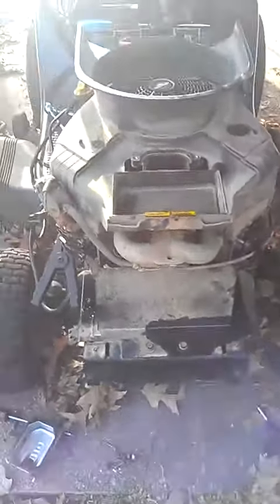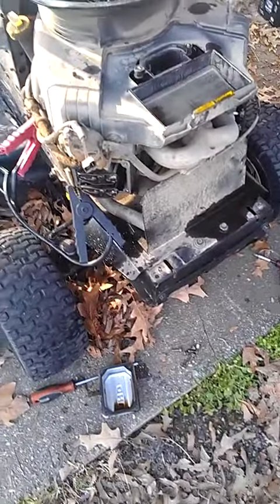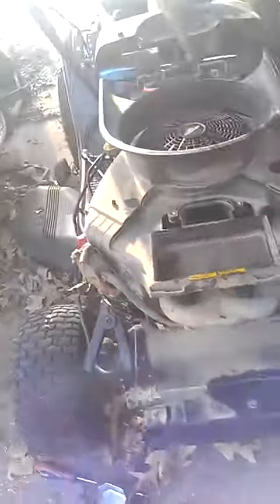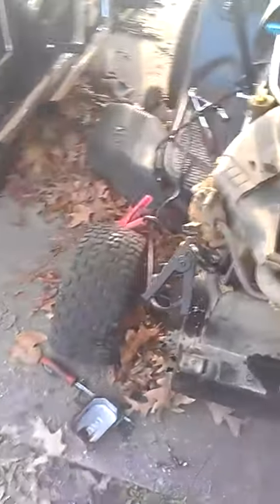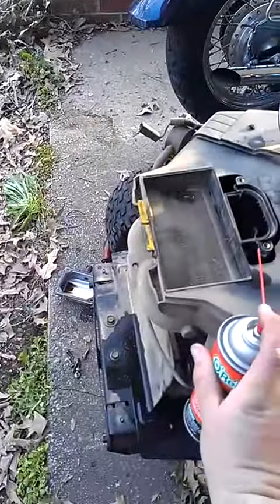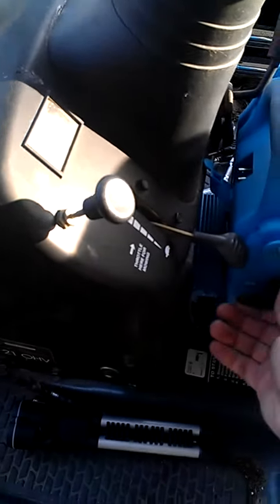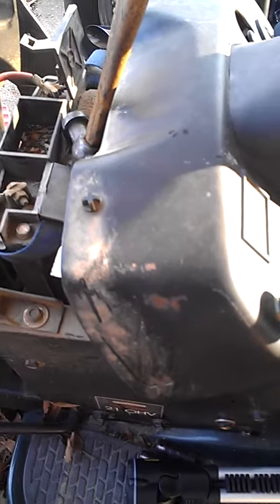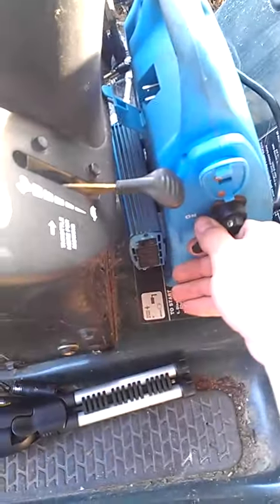craftsman riding mower 1st atempts at starting after rebending pushrods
intake valve was stuck and bent both pushrods, bent the pushrods back and this is the first atempt at starting